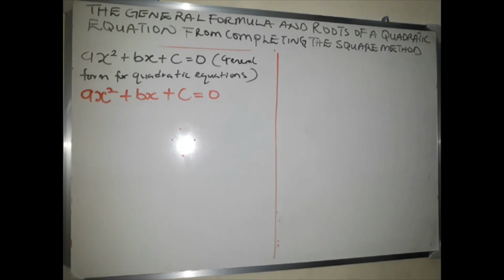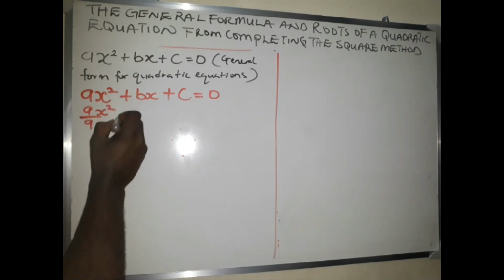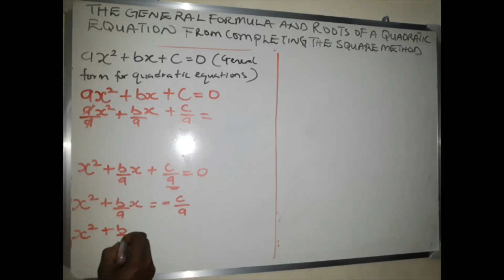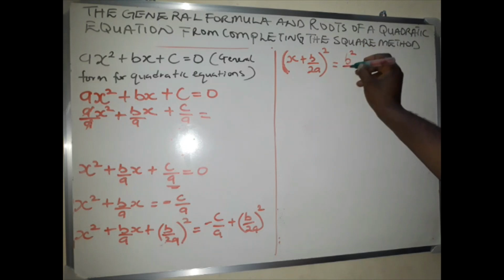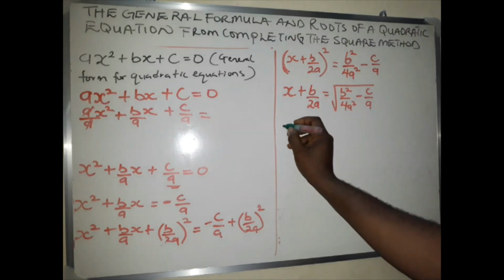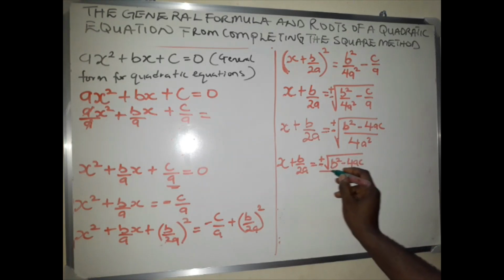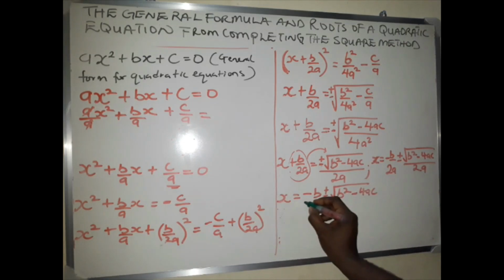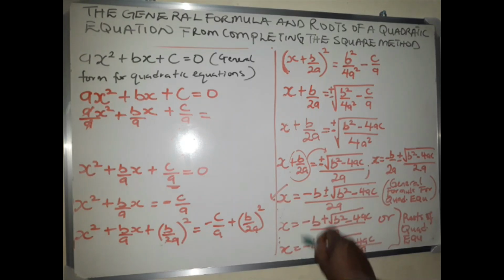HOW TO DERIVE THE GENERAL FORMULA AND ROOTS OF A QUADRATIC EQUATION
After watching this video, viewers will be able to derive the General formula and roots of a Quadratic equation by using completing the square method.